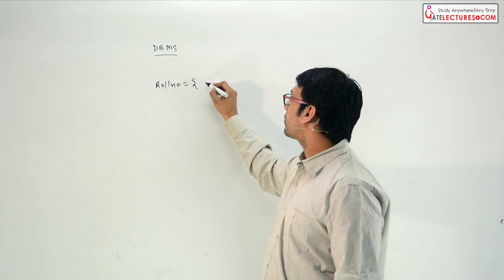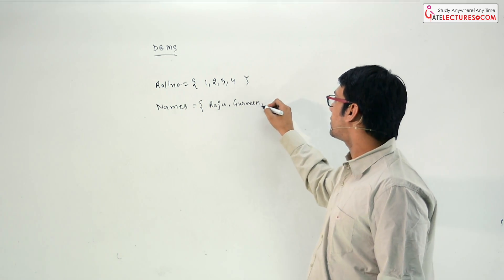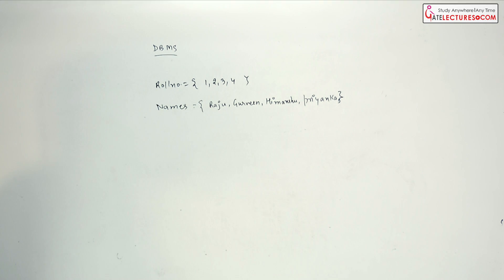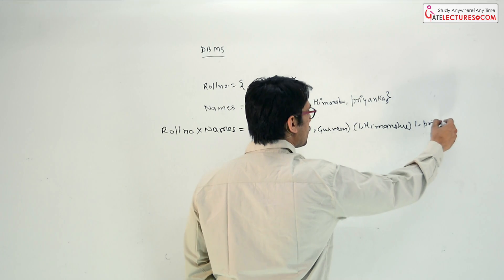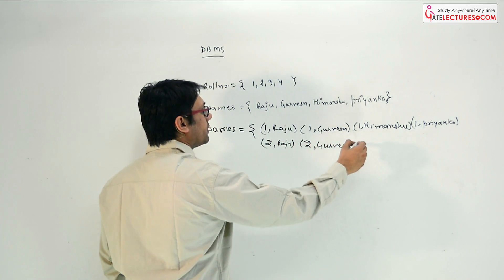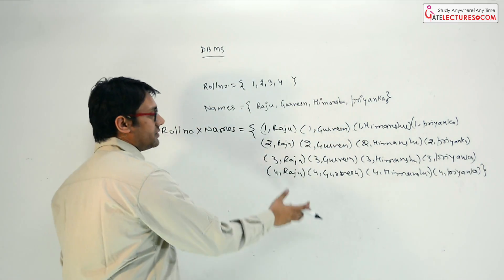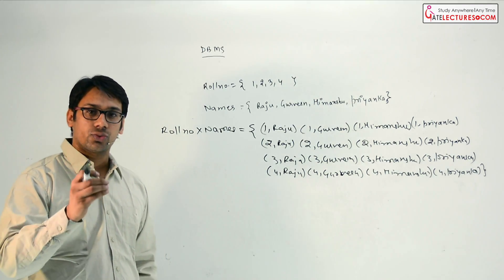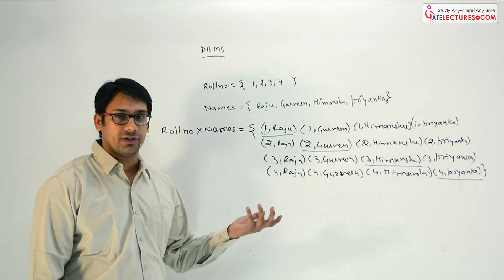02 example of relations